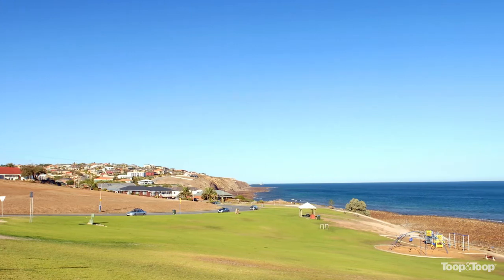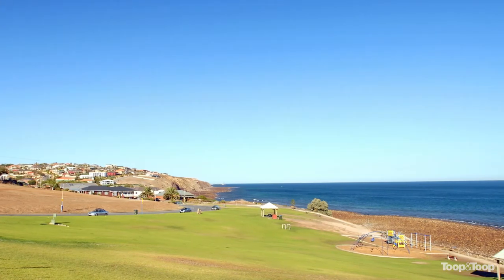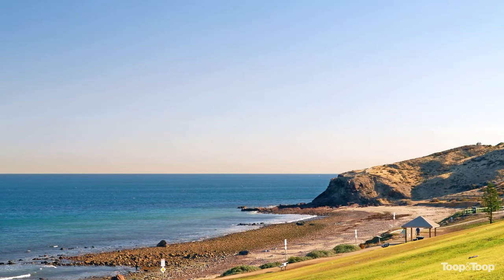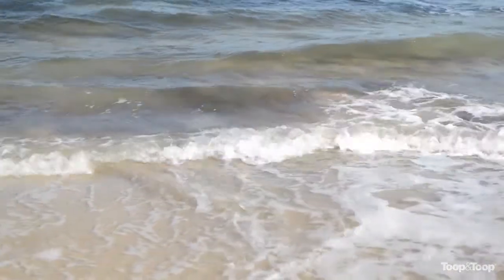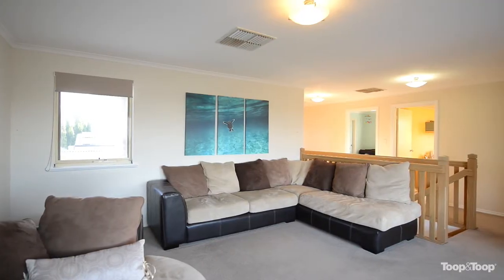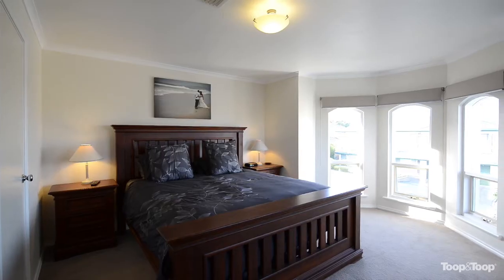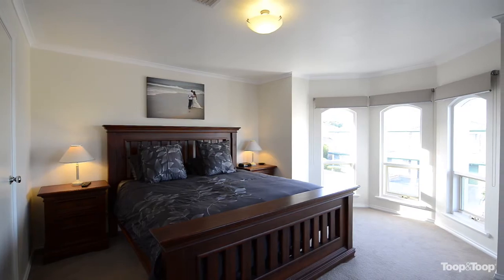9ingleton.toop.com.au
9 Ingleton Drive, Hallett Cove